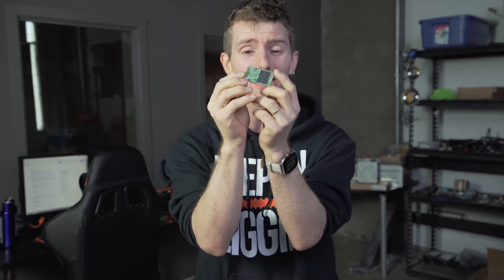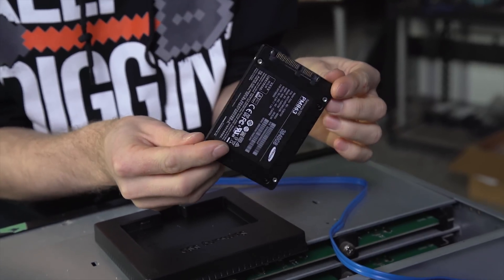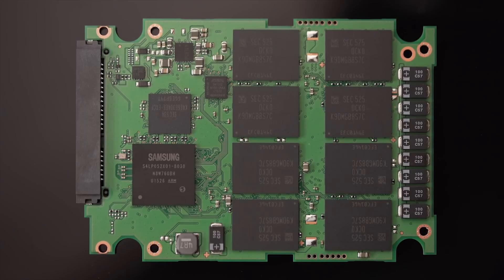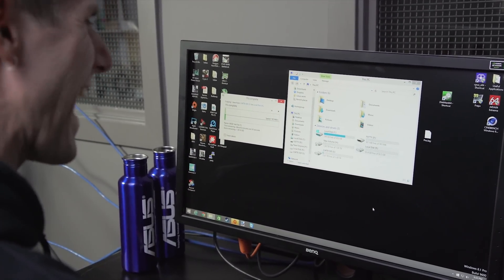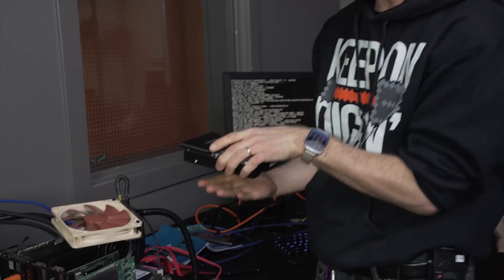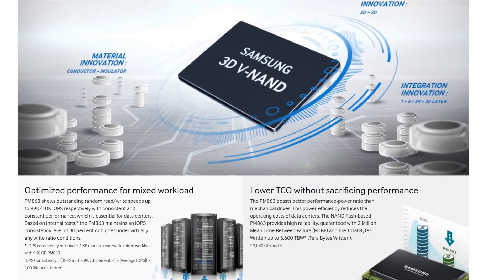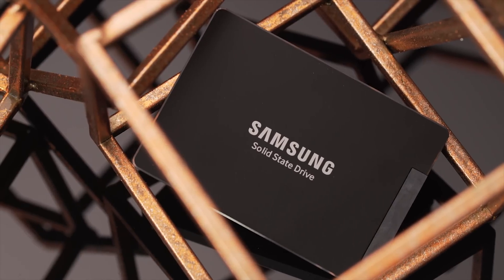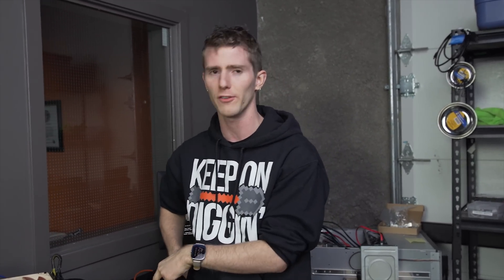HOLY $H!T - The biggest SSD I've ever seen!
3.84 TB of storage. On an SSD. Holy $h!t...

TunnelBear message: TunnelBear is the easy-to-use VPN app for mobile and desktop.
to try it free and save 10% when you sign up for unlimited TunnelBear data.